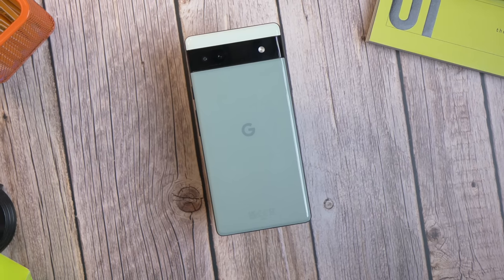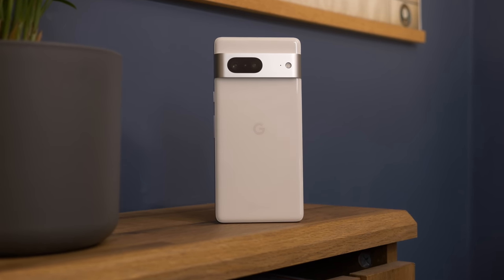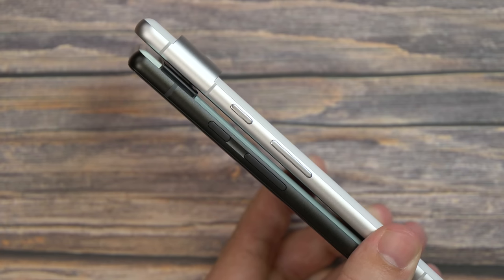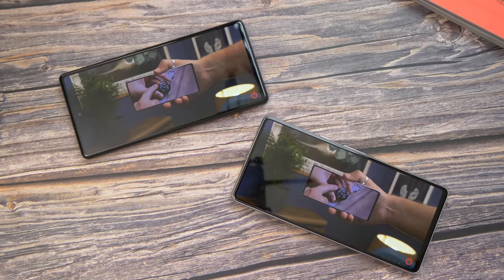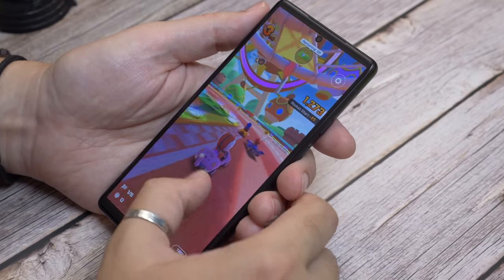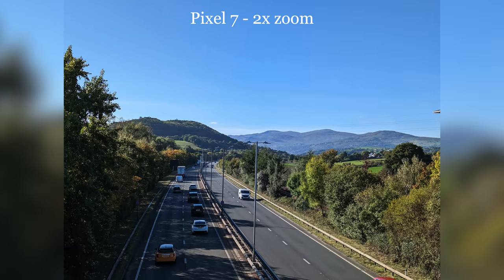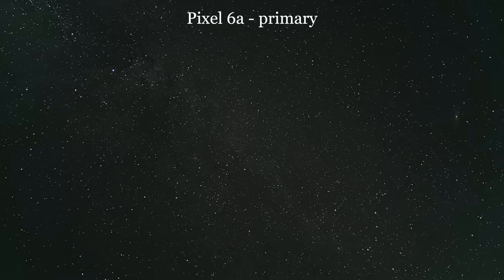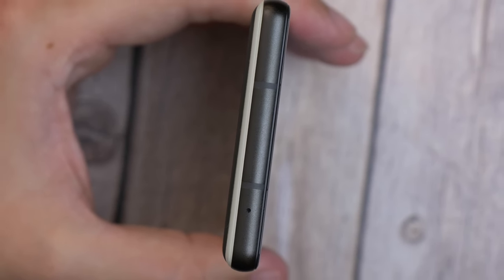Google Pixel 7 vs Pixel 6a | Which should you buy?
Google upped the ante with the Pixel 7, so should you spend the money on that phone, or save some and buy the Pixel 6a instead? Cam answers that question in this comparison video.

See the best Pixel 7 deal we've found in your area*